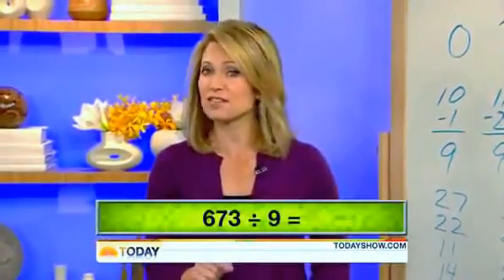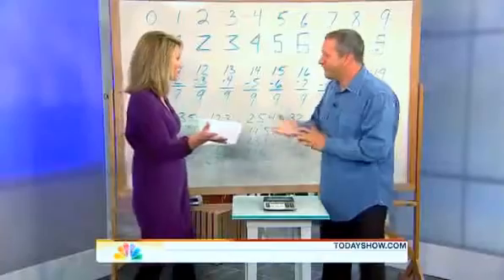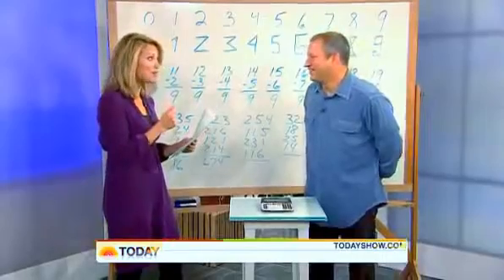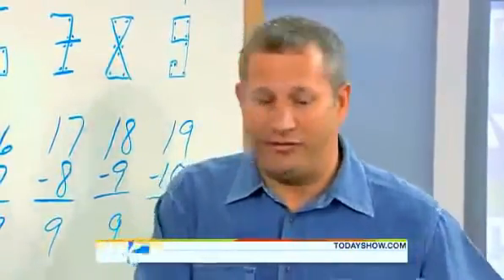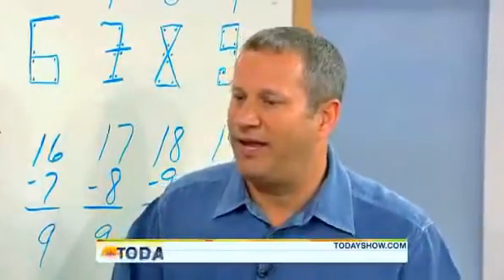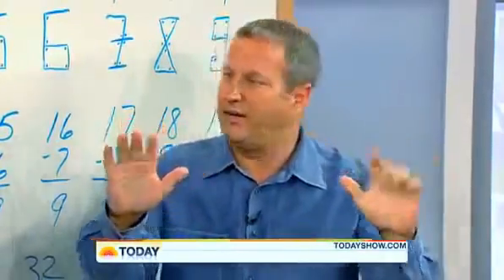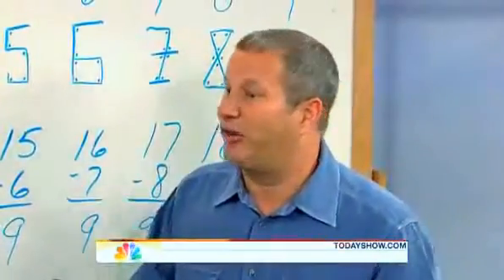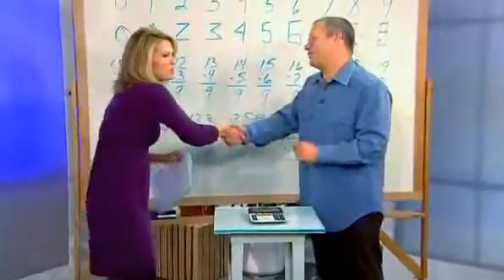How To Improve Math Skills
how to improve maths skills how to improve math skills for adults
how to improve mathematical skills how to improve maths skills for adults how to improve math skills for high school how to improve maths in primary schools how to improve math skills fast
how to improve math skills for college how to improve your math skills for college how to improve maths gcse results
how to improve math skills at home